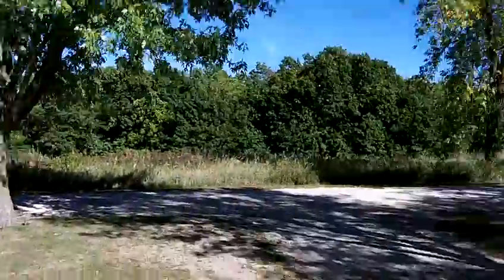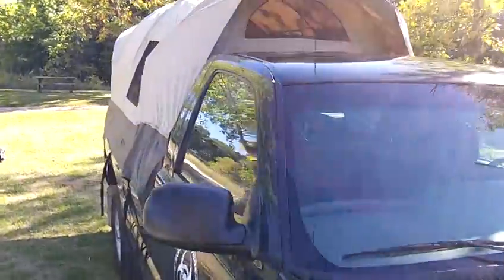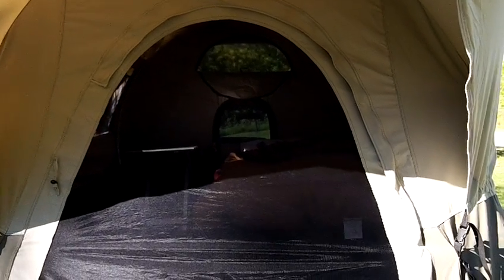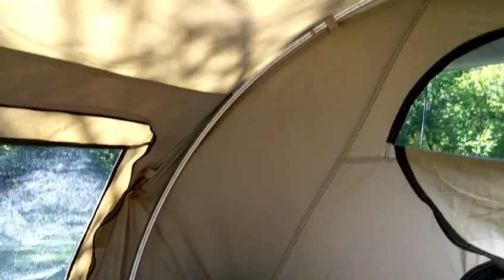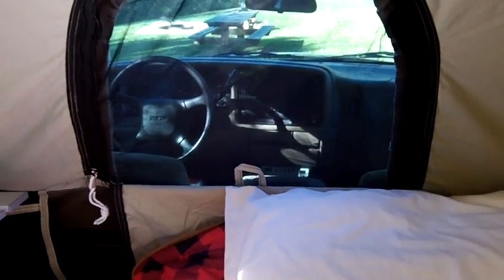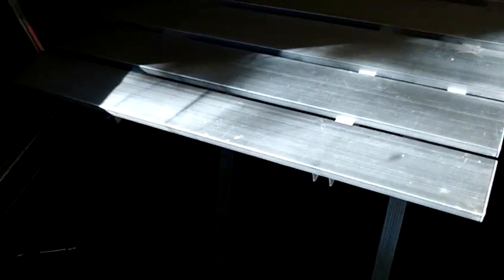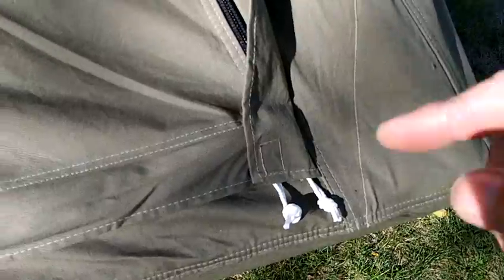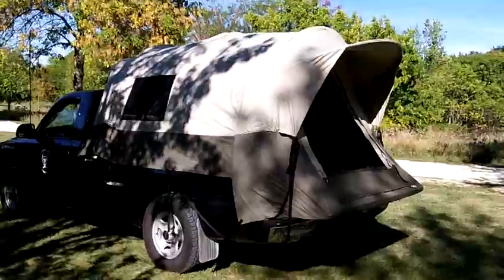checking out new canvas truck tent install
over view of canvas truck tent